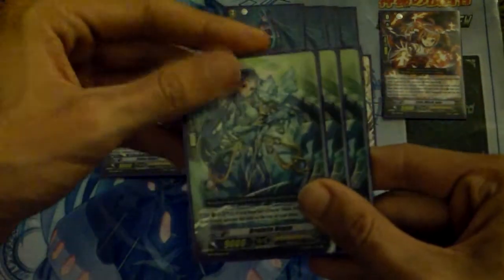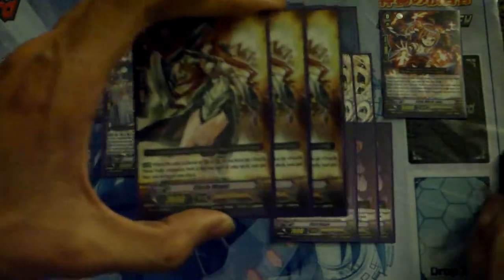Cardfight Vanguard Magus Deck Profile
Here is part two of the Mystical Magus double deck profile. yeah i think this is the most i spent on a EB. but i do like it.